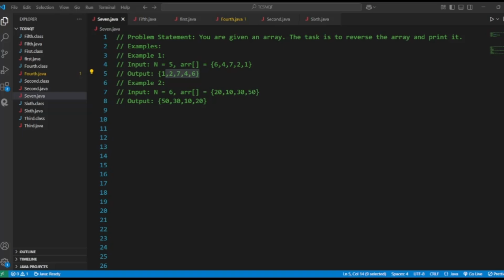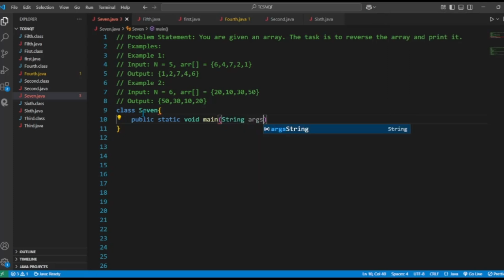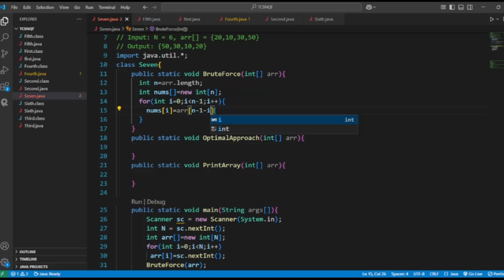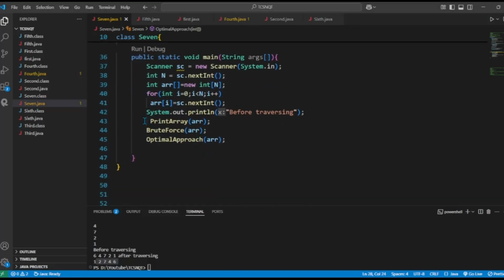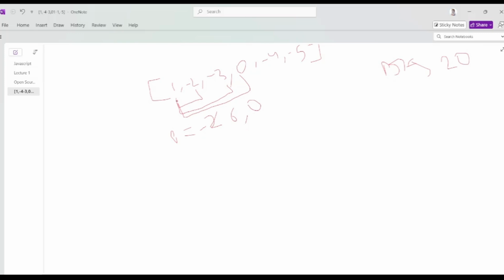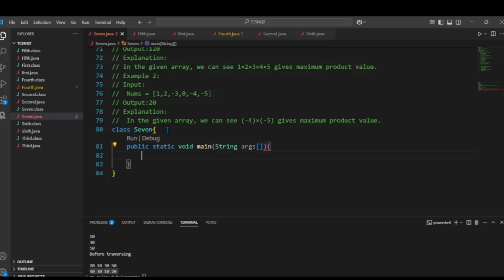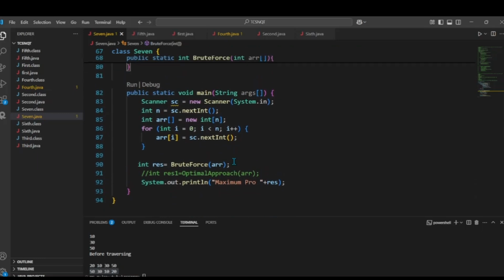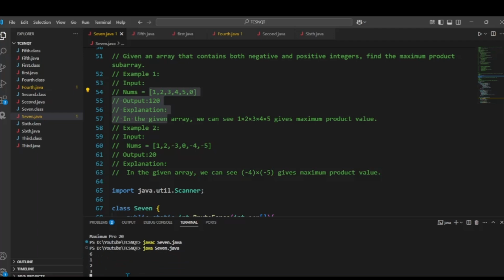TCS NQT 2025 Coding Question | Previous Year Problem | Logic & Solution tcsnqt2025 Day7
Are you preparing for TCS NQT 2025? In this video, I’ll be solving a real coding question from a previous year’s TCS NQT exam. 🚀

✅ Breaking down the logic & approach
✅ Writing the code step-by-step
✅ Tips to optimize and debug your solution

🔸 Students preparing for TCS NQT & placement exams
🔸 Beginners looking to improve problem-solving skills
🔸 Anyone who wants to practice real coding questions

📌 TCS NQT 2025 Exam Date: 31st March 2025
📌 Last Date to Register: 19th March 2025

🚀 Don't forget to:
📢 Share this with friends who are preparing for TCS NQT